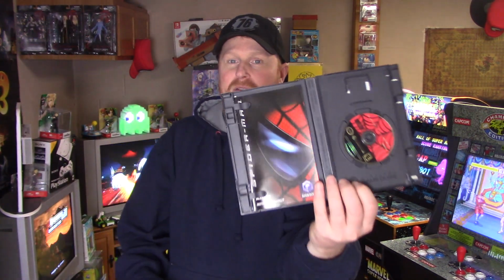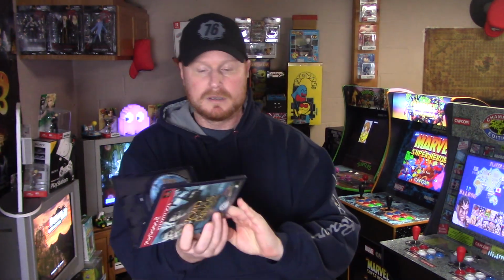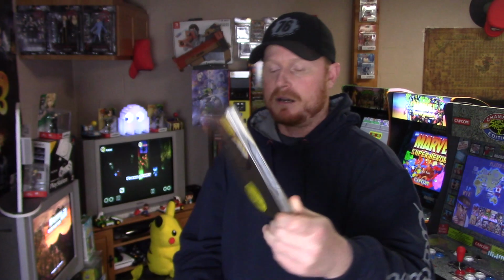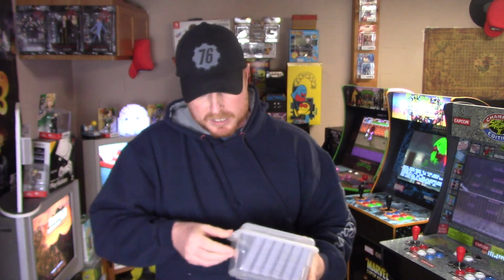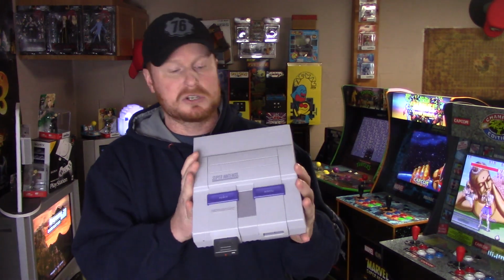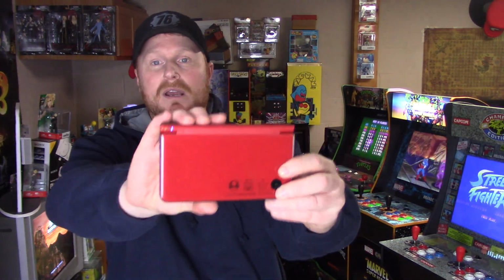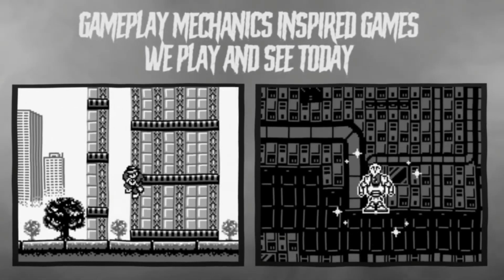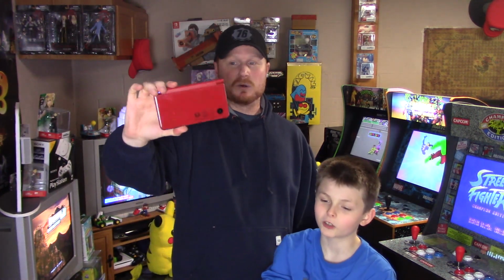Gaming Pickups with Guest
Gaming Pickups Retro Haul